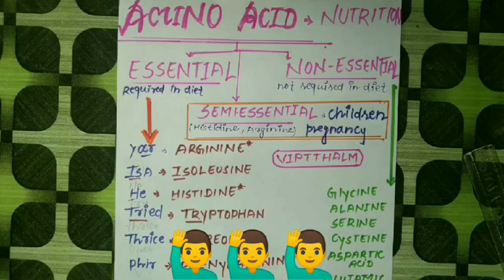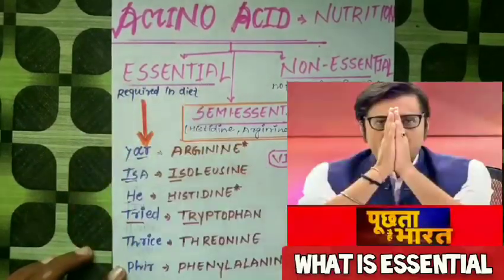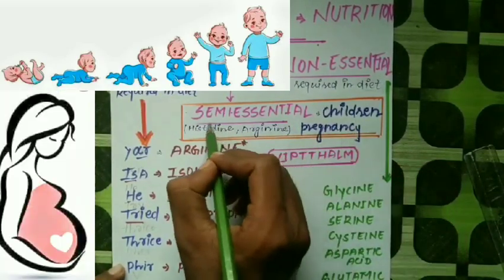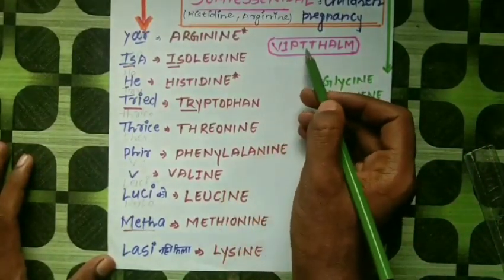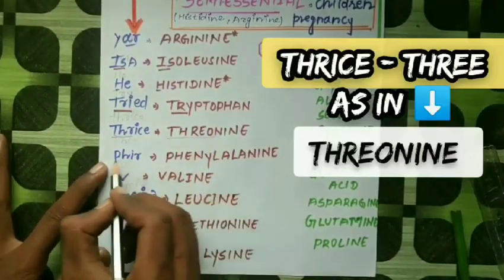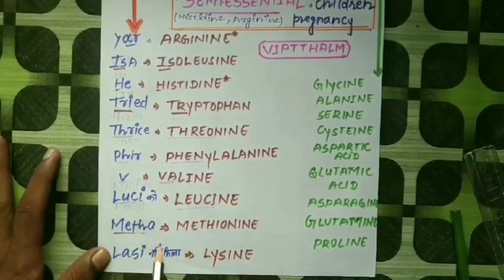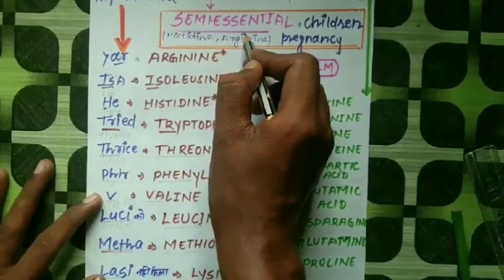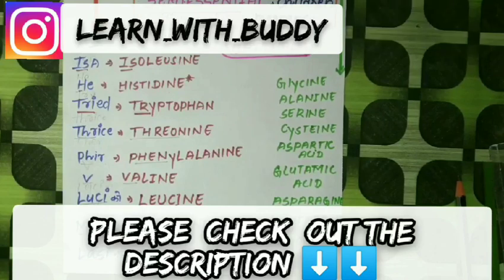Amino Acid Classification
About the video :
      In this video we have briefly classified Amino acid on the basis of nutrition into
1) Essential amino acid
2) semi essential amino acid
3) Non-essential amino acid
     we have also defined
what is essential amino acid ?
what is semi essential amino acid ?
what is non essential amino acid ?
     and Thier examples
in this video we have also shared an amazing trick to remember examples of essential amino acid 🔥🔥😍😍😍😍😍.

study smart not hard
# learn joyfully
About us:
We're the collabrative team of Medicos'👨‍⚕️👩‍⚕️ who are pursuing our dreams in India's top medical colleges like AIIMS, JIPMER, MAMC, KGMC, RML, Kolkata Medical College etc. The prime objective of this channel is to share our knowledge, our experiences, our strategies and our tricks with you students👩‍🎓👨‍🎓 for helping you to achieve your dreams.🤝🤝

 How to attempt neet ? best strategy 🤩- by Phaneendra Dr ( AIR-36 neet 2019, AIR-07 JIPMER 2019, Aiims -77) 👇👇👇👇👇